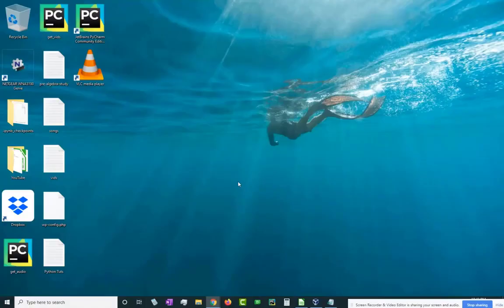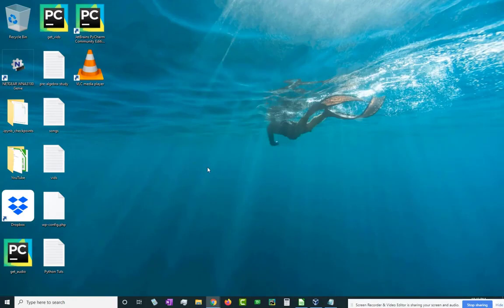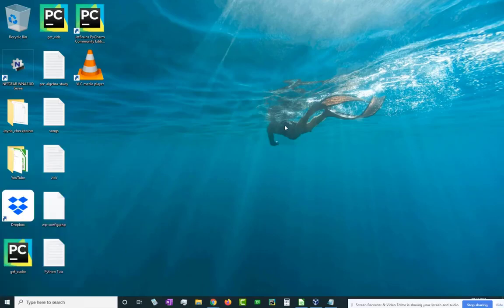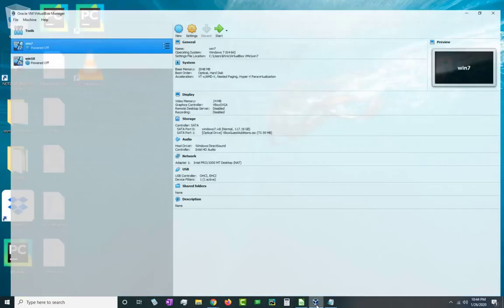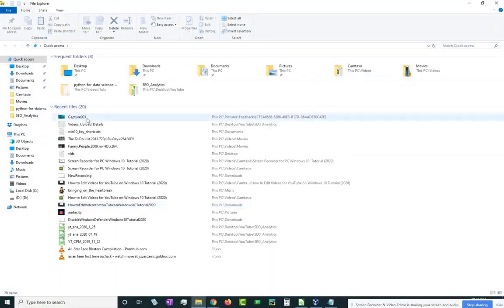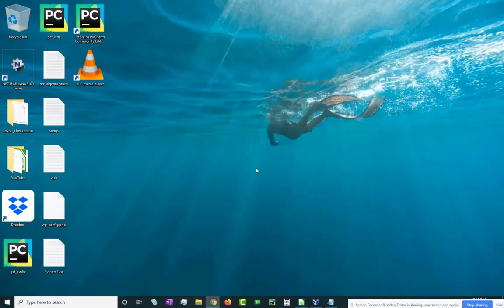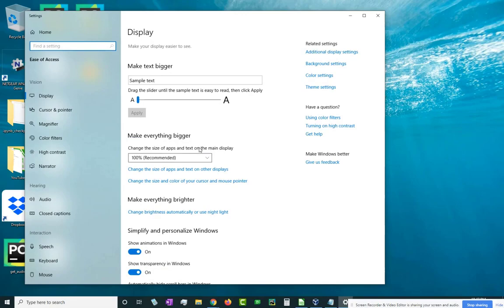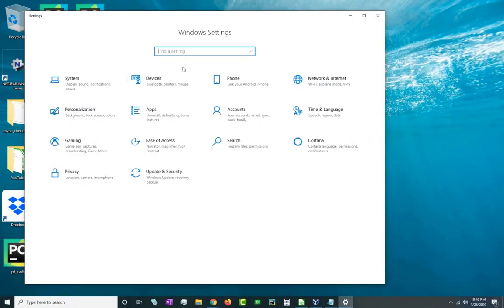Windows 10 Keyboard Shortcuts , Tips & Tricks You Should Be Using! 2020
These are tips and tricks for Windows 10 for both beginners and power users… While Windows 10 may be the most convoluted operating system Microsoft has ever created, it does include many handy features that are quite useful. So, coming up, I will show you more than 30 tips, tricks and features that will help you get the most out of using Windows 10. Because there are many of you watching this that have recently upgraded, this video will include a mix of the newer features with some of the older classics that are still available for use with Windows 10.